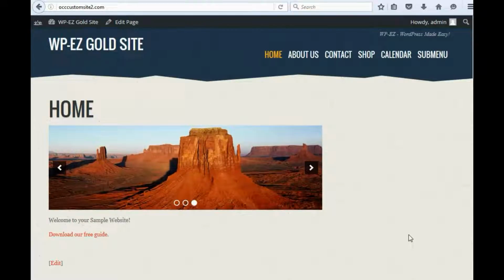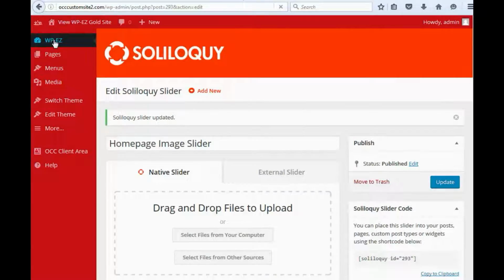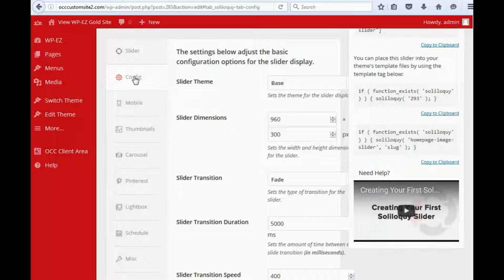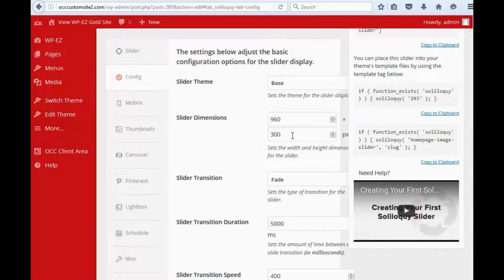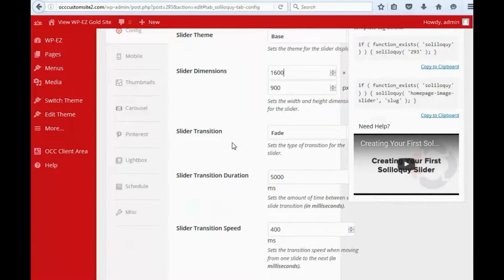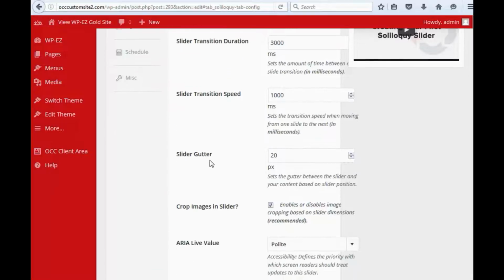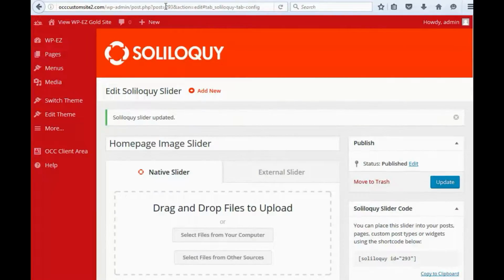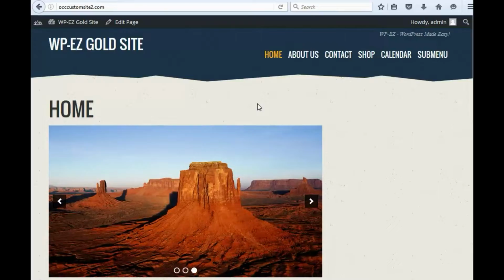WP-EZ Website Builder: Image Slider - How to Edit Settings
How to edit the size and speed settings of an image slider with WP-EZ Website Builder